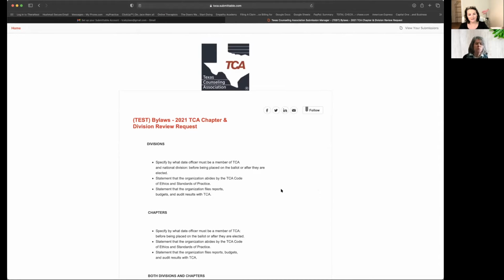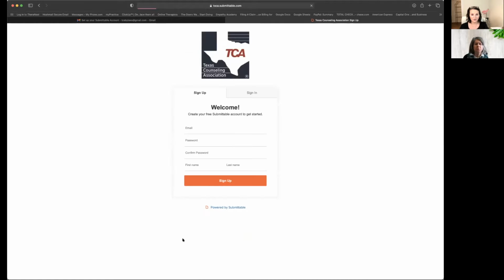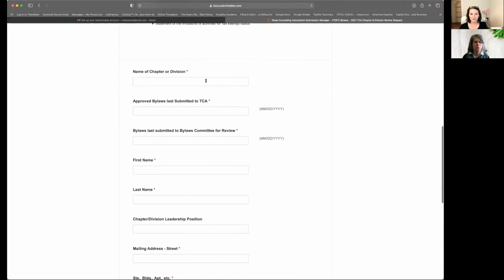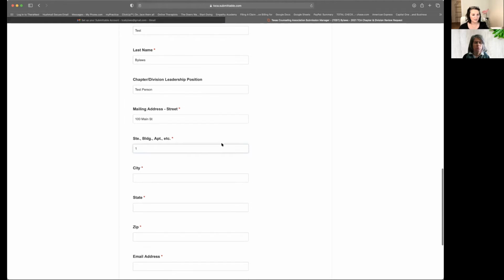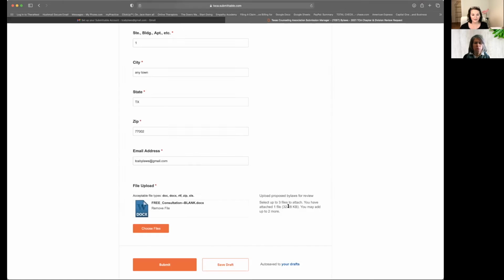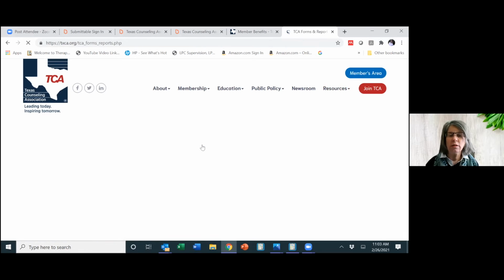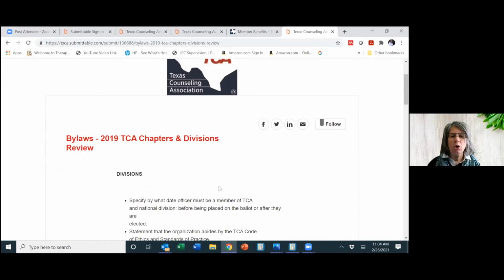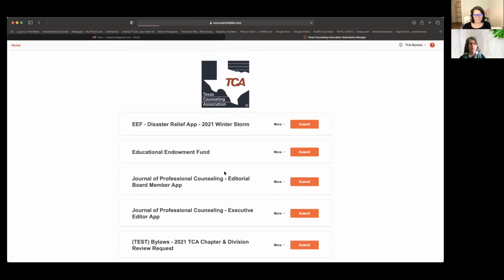Bylaws Submission Video